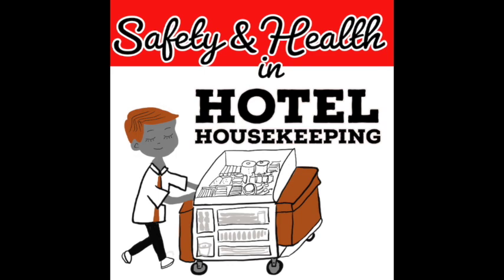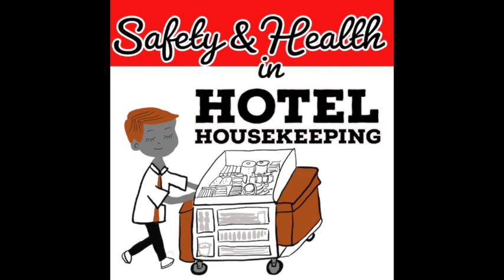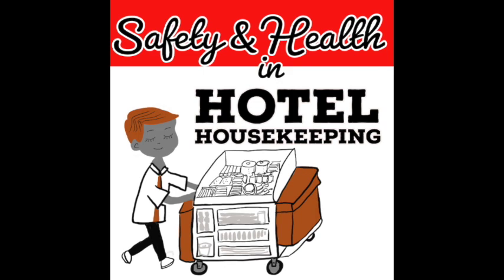Episode 6 How to choose your best heating pad